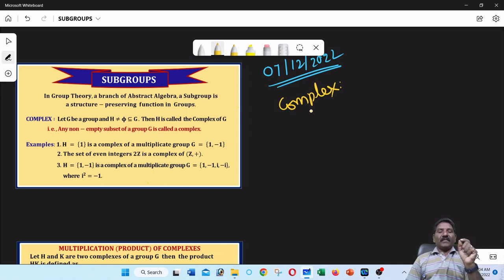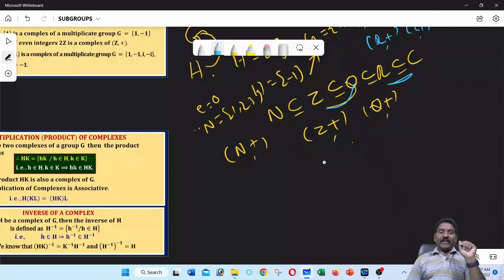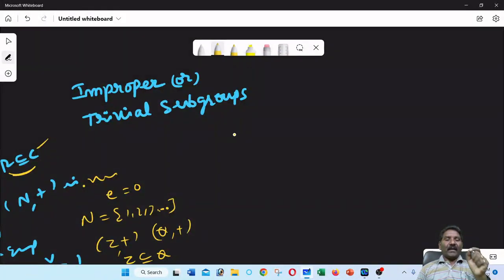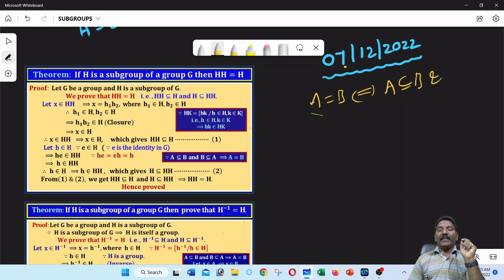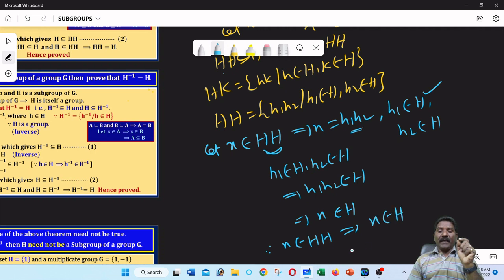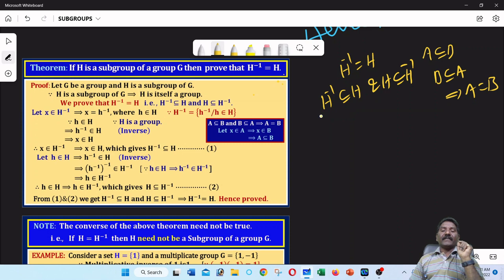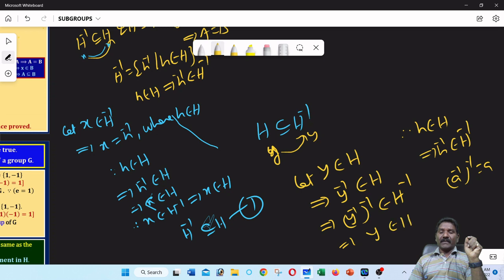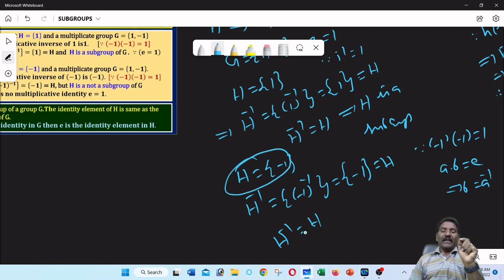SUBGROUPS PART I VIDEO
Definition of a Complex, Product of Complexes, Inverse of the Complex. Definition of a Subgroup, Examples, and Theorems.